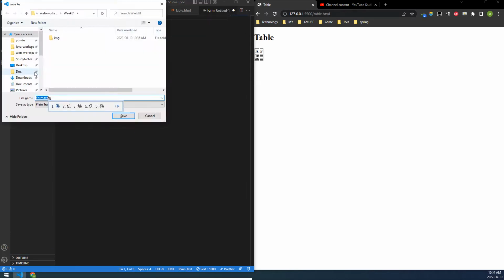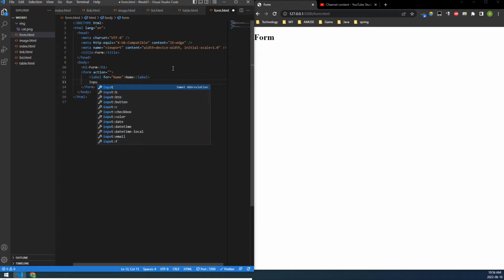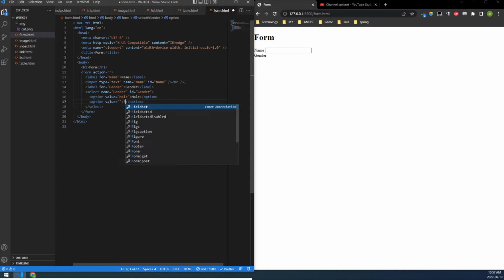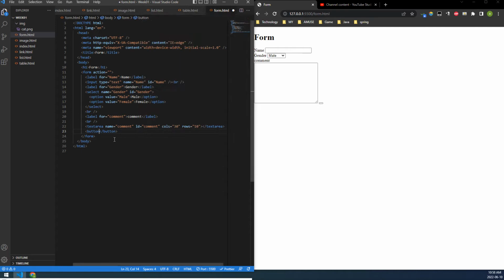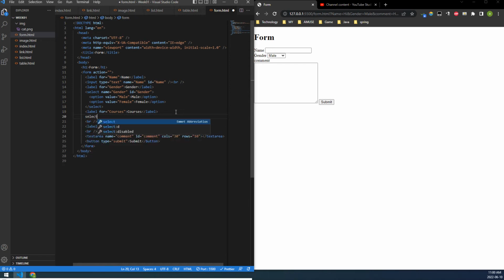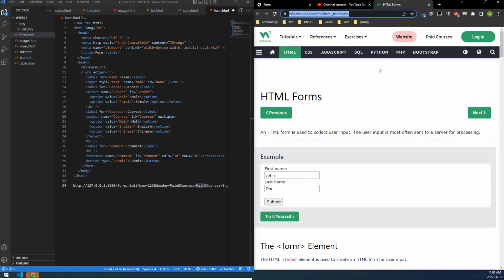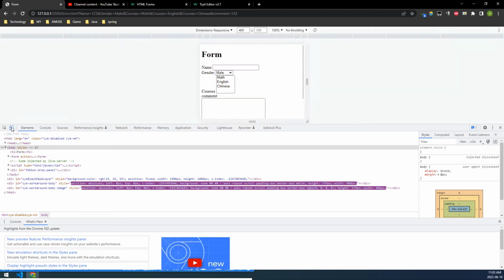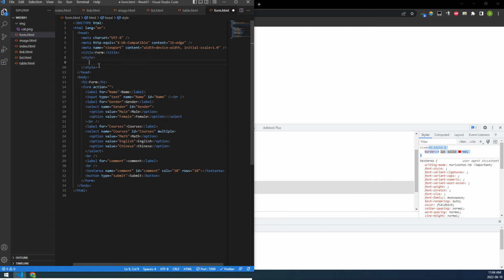2022 06 10 10 54 15 HTML 2